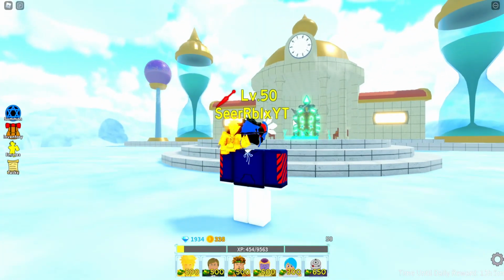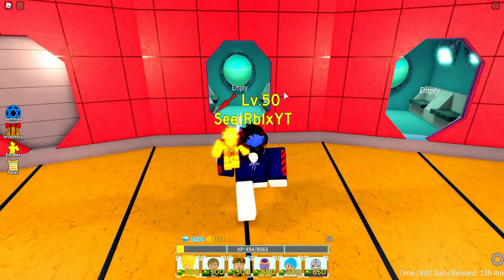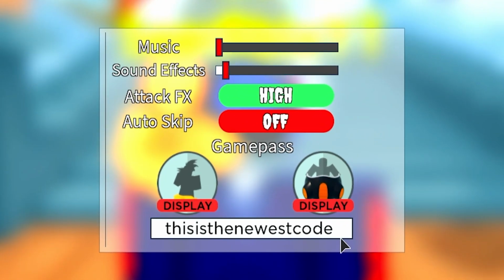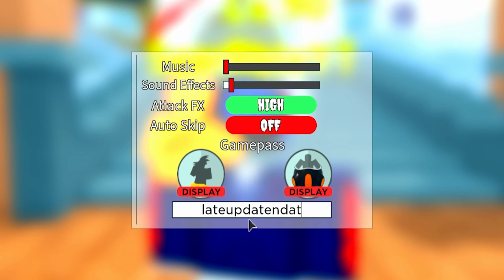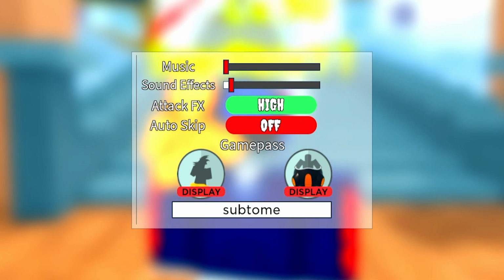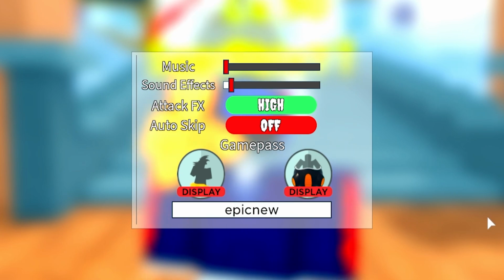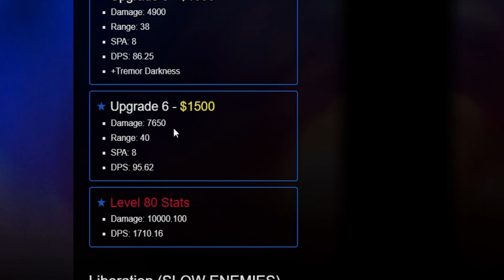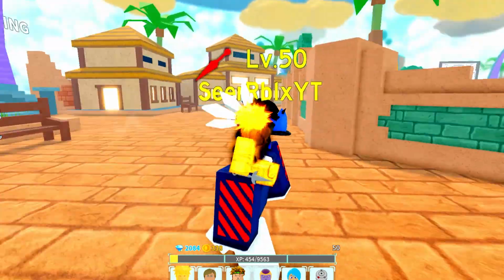16 ALL STAR TOWER DEFENSE CODES | All Star Tower Defense Update Codes (Roblox)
MEMBERS! -
wani Haider, Aniq Irham,
MAD 357, Cecilia Villalobos, Alexa Dugan, Serina Wiesner, Jay Avendano,
ALAN Meo, Kimberly Langston, Ameer Shjar, bad bunny Squad for bunny, Glory Robinson, Parker Brown, maira gomes

Legendary MEMBERS = Nanseh Sahn, J4GK1NG

All Star Tower Defense Codes